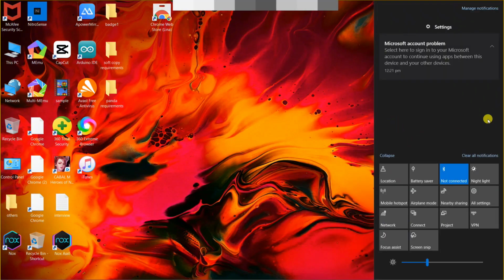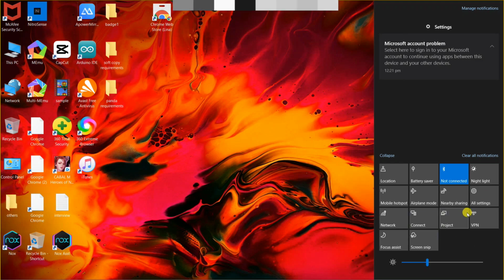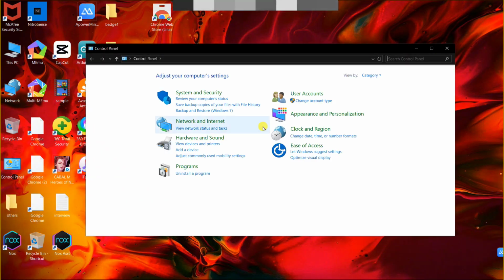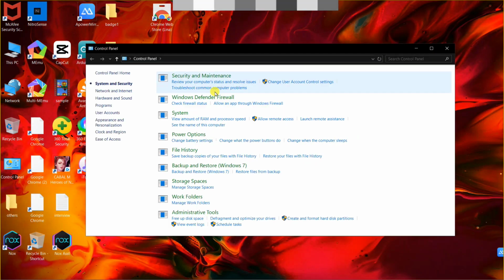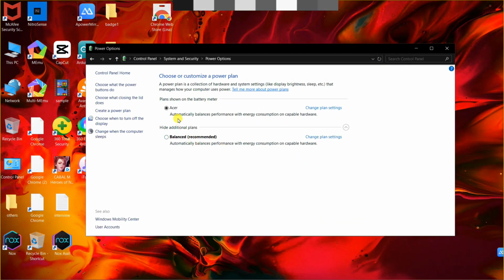How to Turn Off Energy Saver On Windows 11 (Best Method)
Laptop running slower than your Monday motivation? 🐢💤 It might be Windows 11’s Energy Saver doing too much "saving." In this quick guide, I’ll show you the best (and easiest) way to turn it off ⚡🖥️—so your PC can finally breathe and run at full speed. No tech degree required. 🧠✅